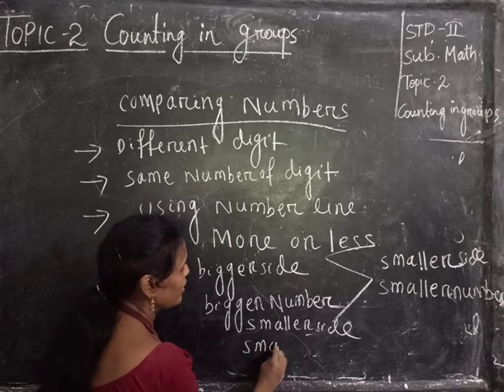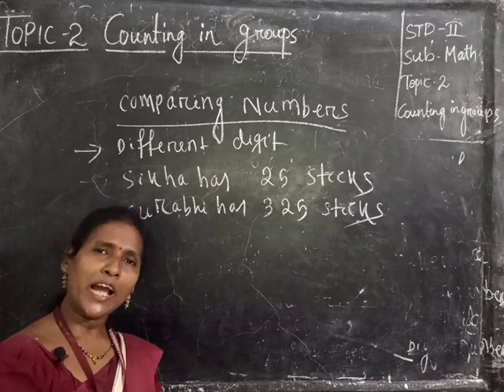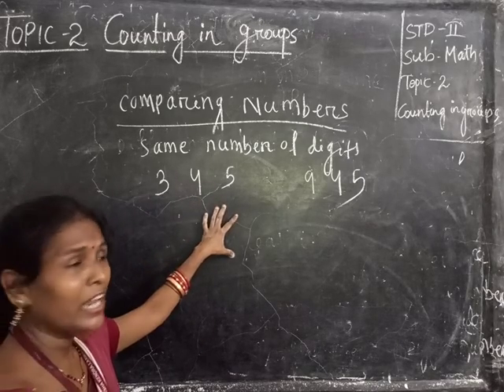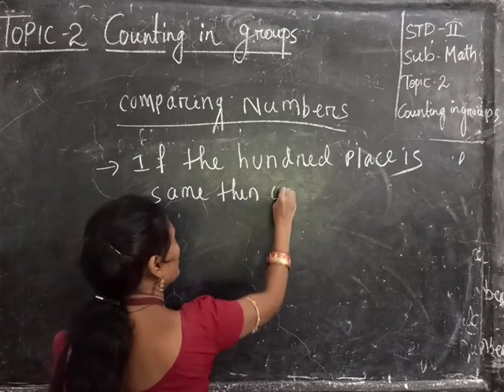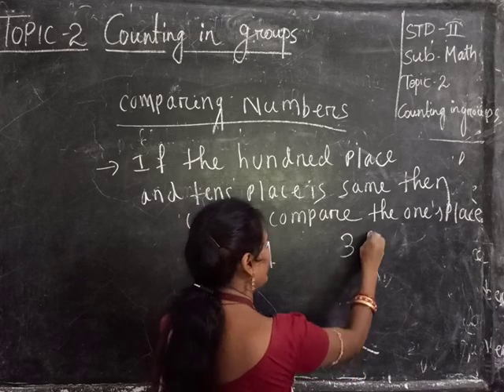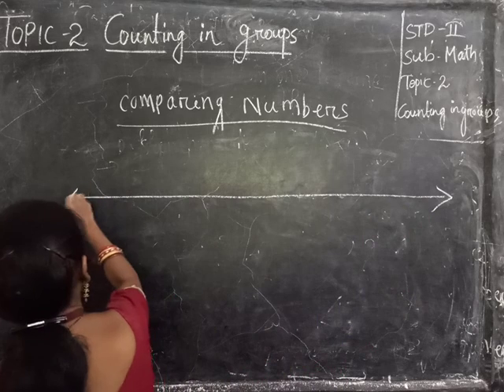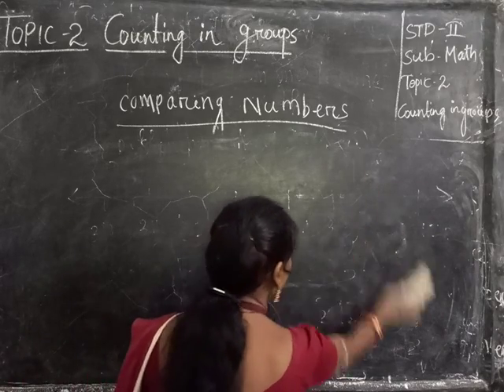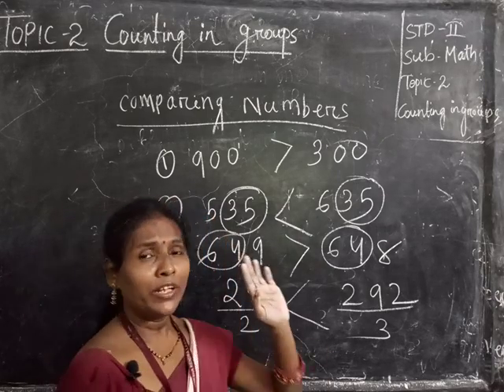STD II,Math, chapter 2, part 4